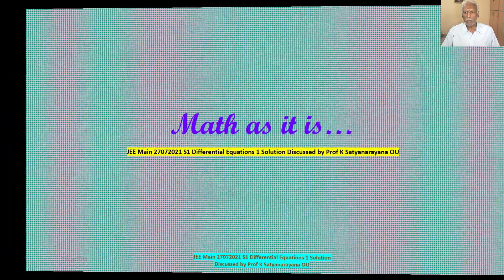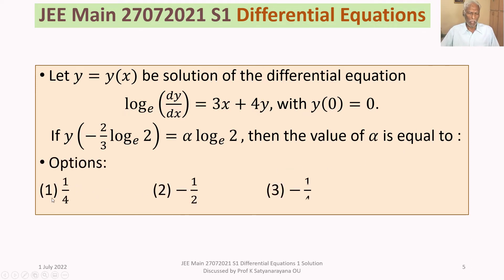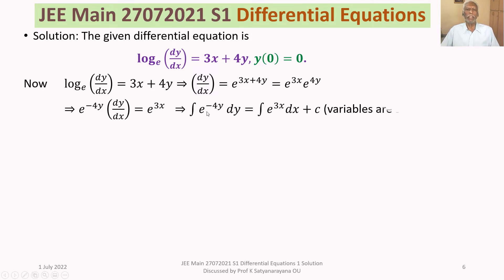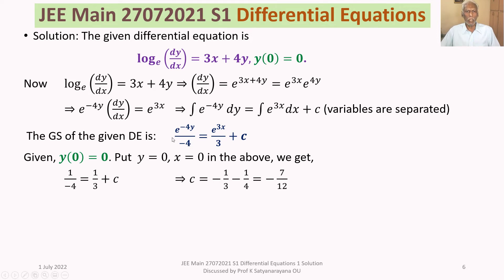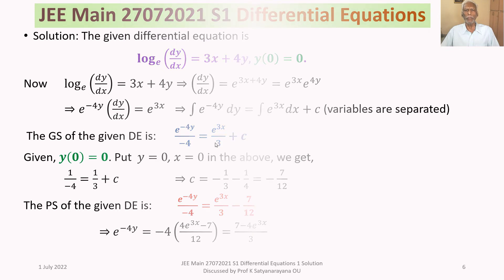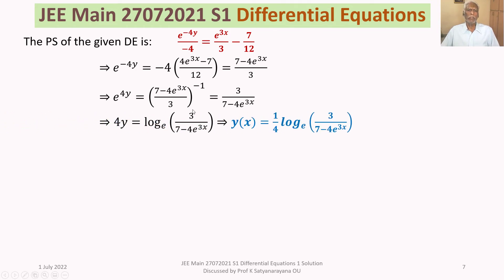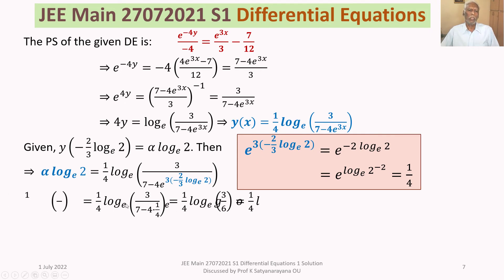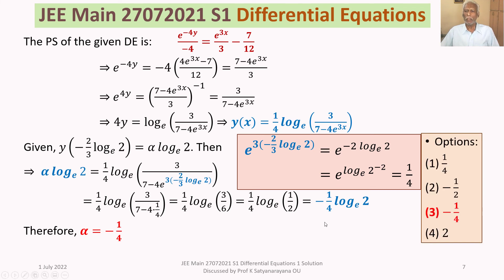JEE Main 27072021 S1 Differential Equations 1 Solution Discussed by Prof K Satyanarayana OU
The solution of a problem from the section Differential Equations, that appeared in JEE Main held on 27072021 S1, is discussed in detail. The problem is solving a given differential equation and answering the query.